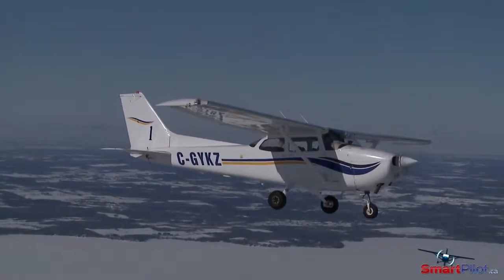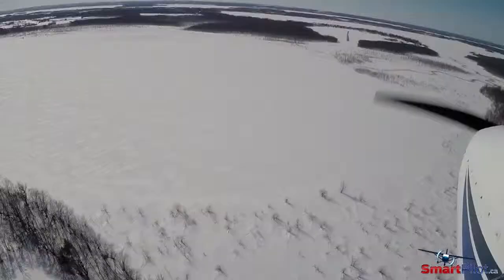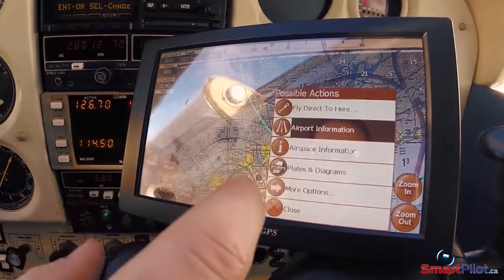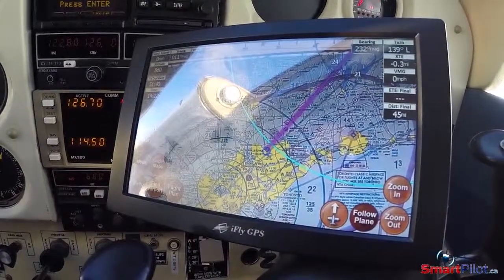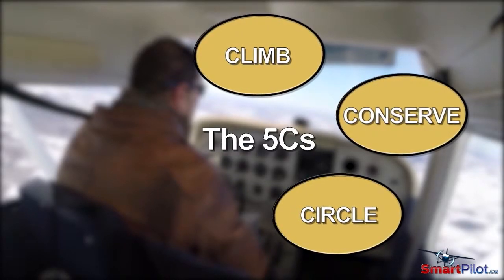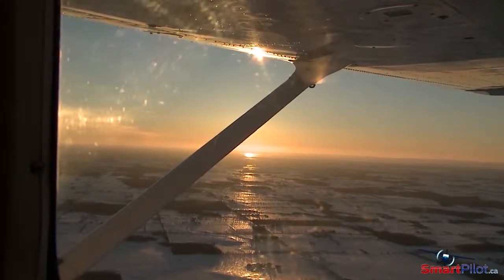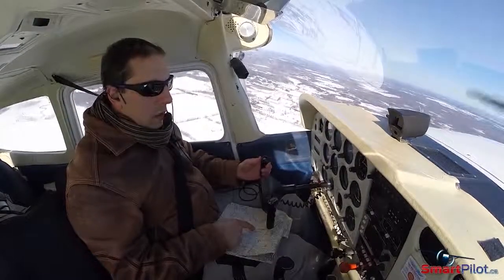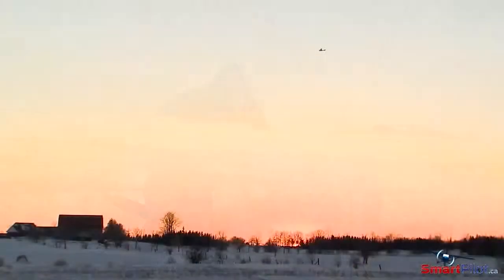SmartPilot | Winter Flying - Navigating in The Winter Months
Visual flight during the winter months presents different challenges to aviation than are found during the summer.

What would normally be a simple easily navigated flight in summer can become complicated by the lack of distinct navigational reference points in the winter.

Snow covered ground and the low-lying sun make navigation difficult for any pilot, even in a familiar geographical area.

This video covers topics such as pre-flight planning, dead-reckoning, over reliance on GPS, whiteout conditions and disorientation, measures to be taken if getting lost in weather.